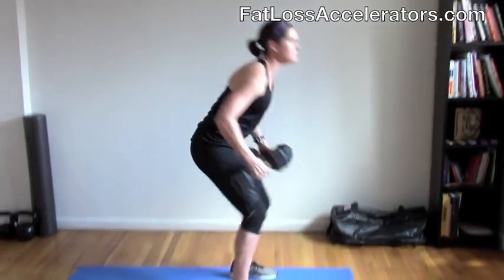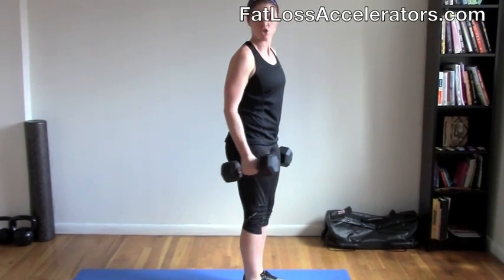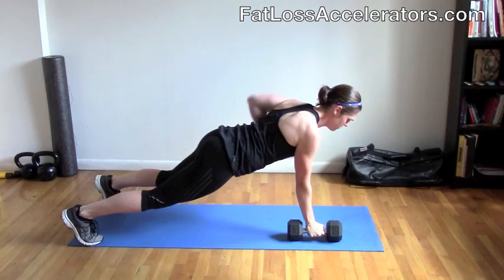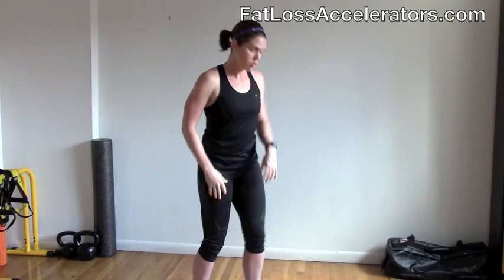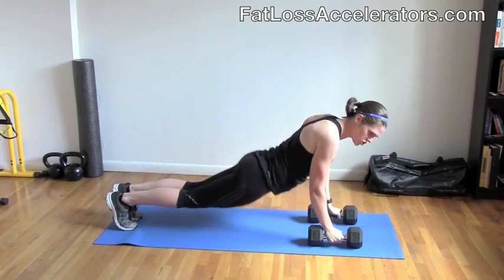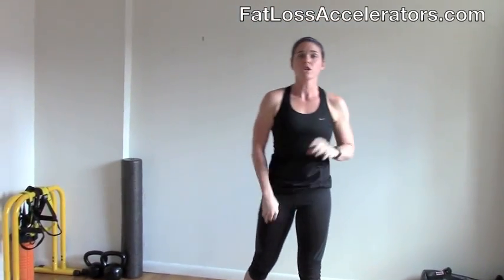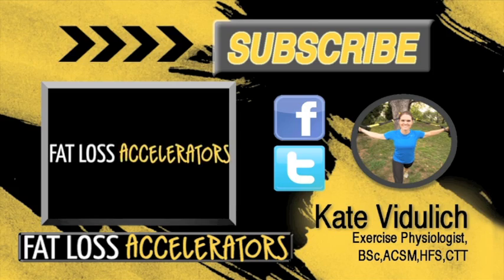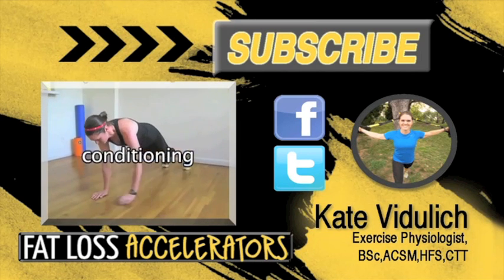World's BEST Fat Burning Workout (using just a pair dumbbells)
Hey I'm Kate Vidulich, Metabolic Training expert and Certified Turbulence Trainer with Fat Loss Accelerators.

In this video, I have a hybrid metabolic complex you can try today. It's perfect for people with no time and limited equipment and space.
You only need a single pair of dumbbells. Choose a weight you can lift overhead for 10 reps.

Here's the workout plan for you. It won't take longer than 15 minutes

1A: DB RDL x 8
1B: DB Alternating Reverse Lunge x 8
1C:Renegade Row x 8
1D: Push Ups x 8
1E: Plank Jacks x 14
- rest 60s and repeat for 4 rounds

If you want to lose belly fat and get lean FAST, check out this FREE report now

Go hard and have fun losing fat today!

-Kate

PS. Make sure to check out the blog for FREE fat loss workouts and other workout ideas: